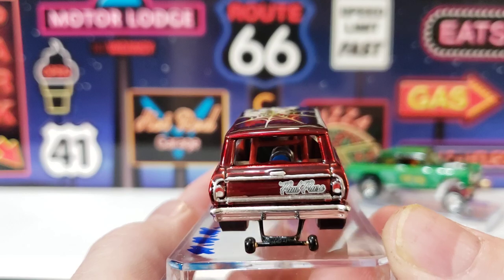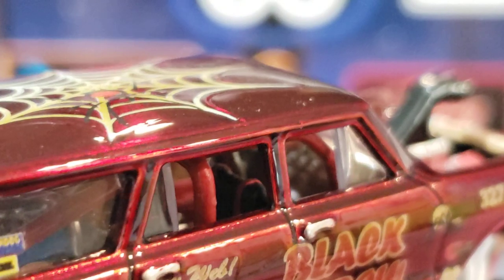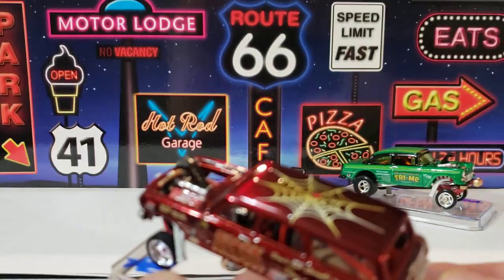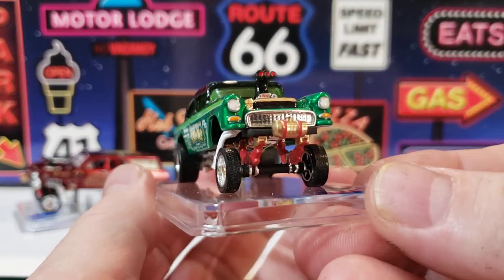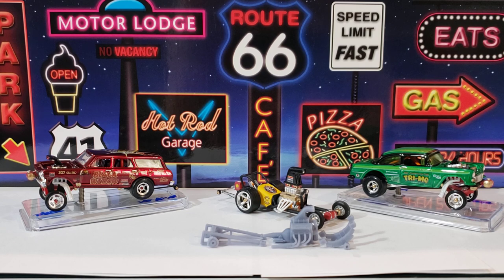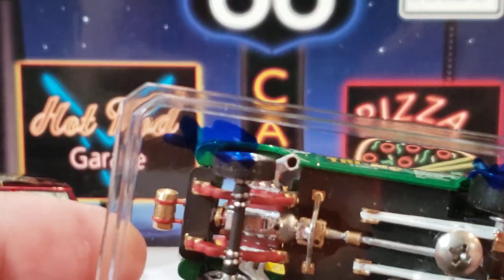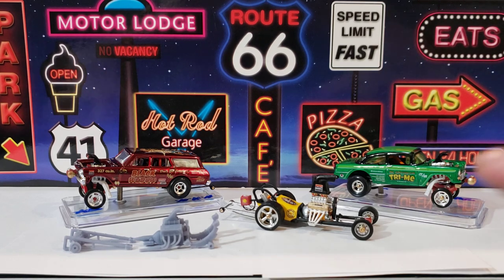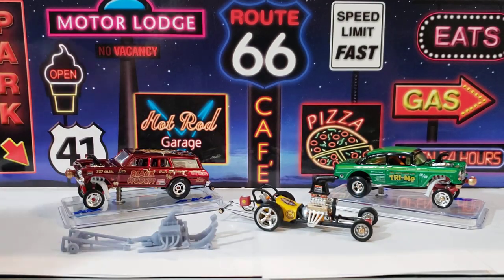FINISHED A FEW MORE CUSTOM HOTWHEELS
What's up y'all? Well I finished Mr Tapia's 55 Gasser and Mr Pruse's 64 Nova wagon Gasser, as well as Mr Davis' 64 Nova wagon Gasser. Hopefully everyone likes them. Thanks again for all of the support my friends. 👍✌😁